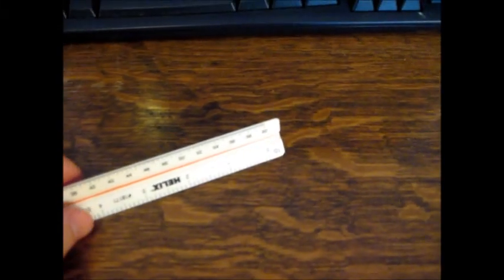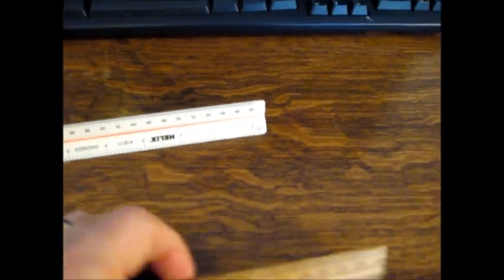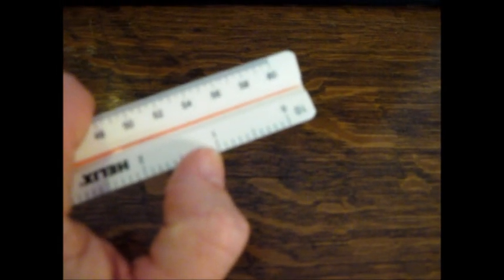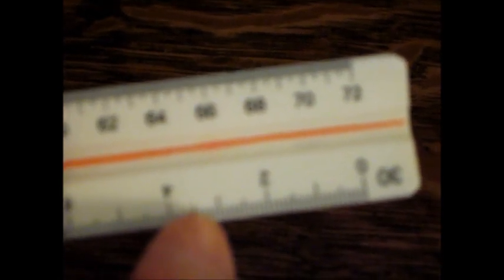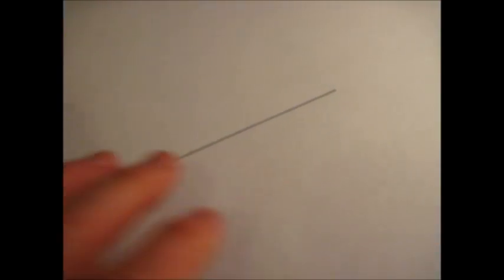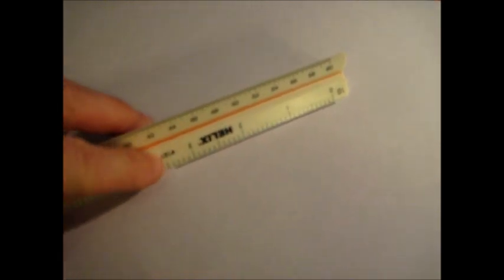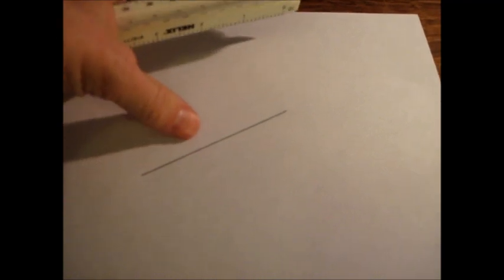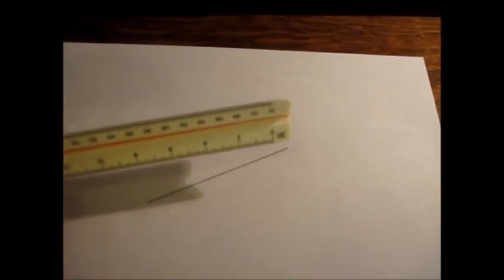How to use an Engineer's Scale (or Engineer's Ruler)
If you need to measure distances on a plan set or map using an engineer's scale and have been confused how one works, this video will show you how to do it.